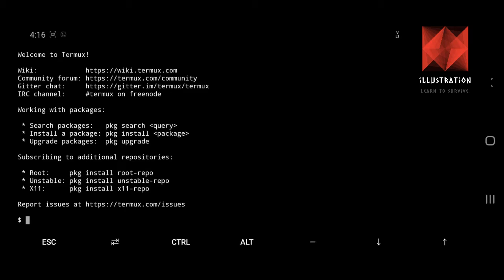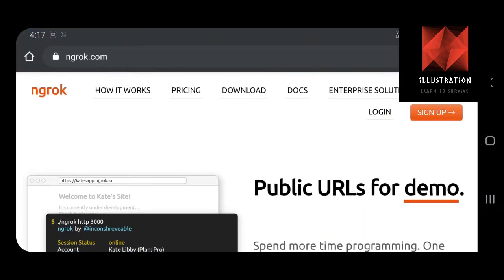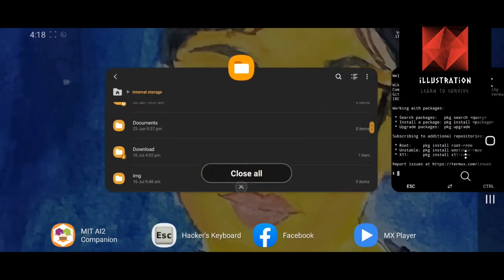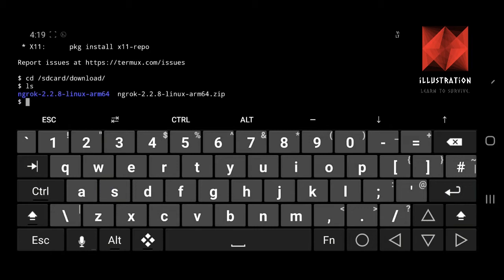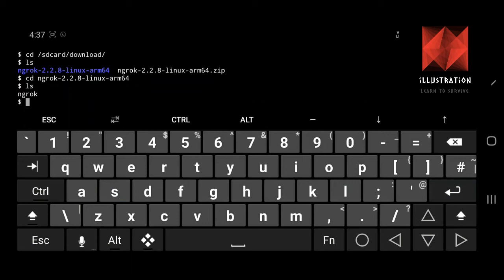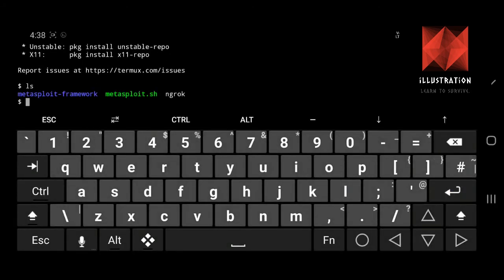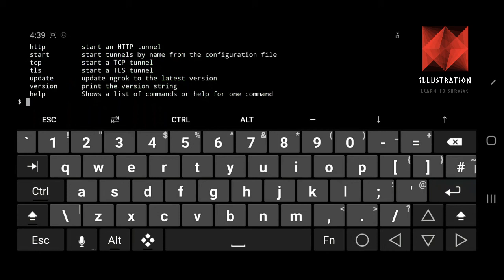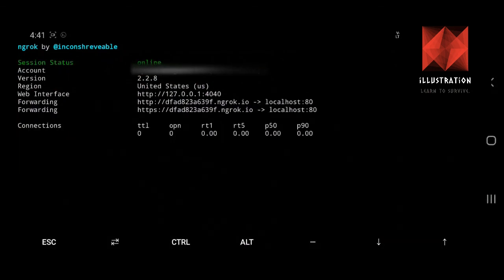Ethical Hacking | Part 3 | What is ngrok? | How to install ngrok on termux?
ngrok exposes local server behind firewalls to the public internet over secure tunnels.
ngrok is a great tool for ethical hacking and testing.
It allows you to open up your localhost server, so anyone can access it.

Song: Magical Triumph
Artist:  Sir Cubworth

Song: Mars Cantina
Artist: The Whole Other

Song: Djansa
Artist:The Mini Vandals featuring Mamadou Koita and L